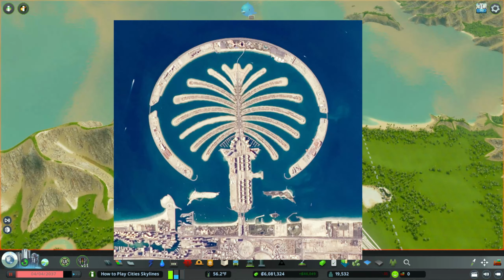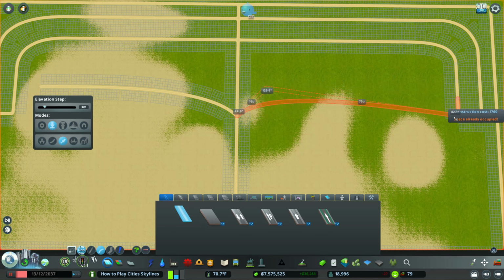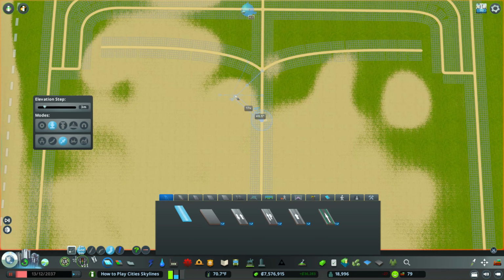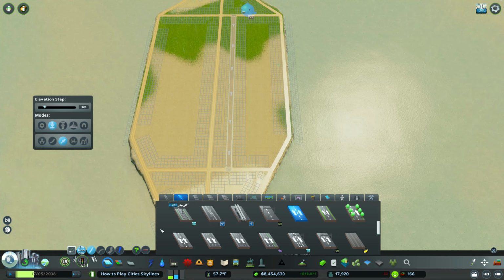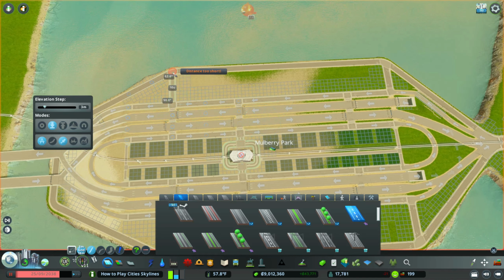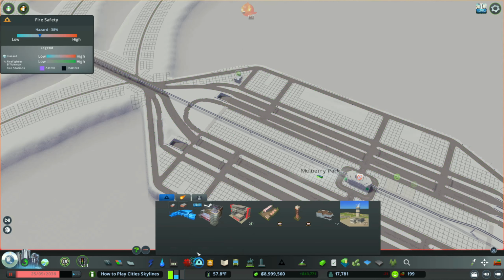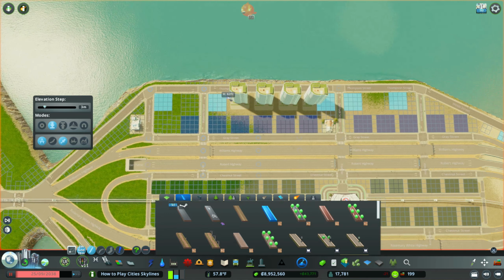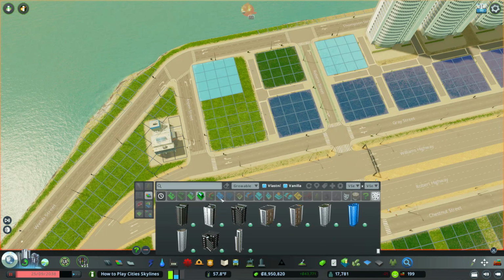Building Dubai's Majestic Palm Island in Cities Skylines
In this Cities Skylines youtube video,  I will be taking inspiration from Palm Island in Dubai and create my own version of it in Cities Skylines.

The Cities skylines shape that came to be is a Pineapple.  This Pineapple island is a step by step tutorial on how to build an island and what goes into it.